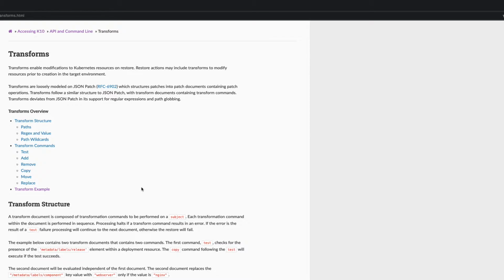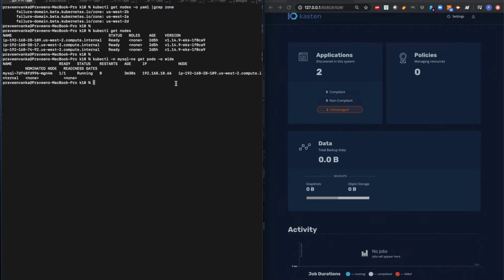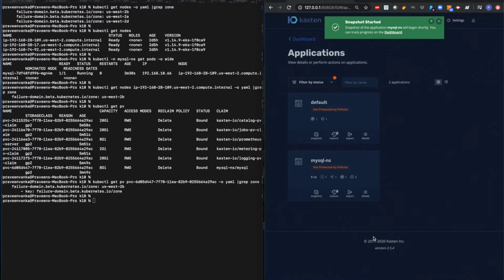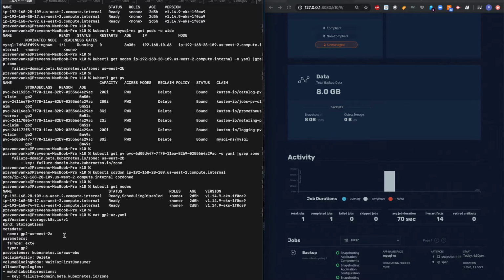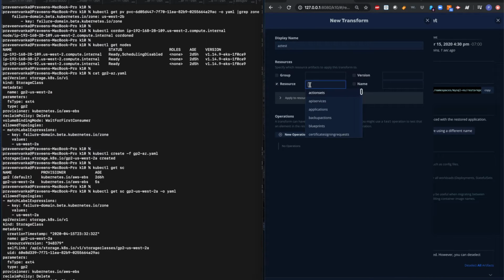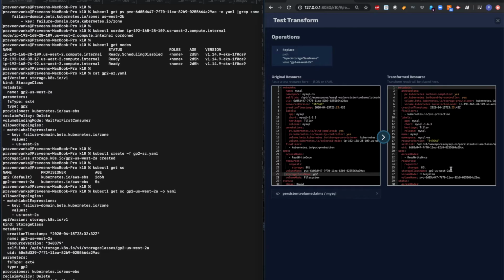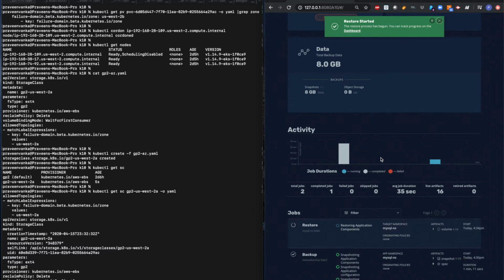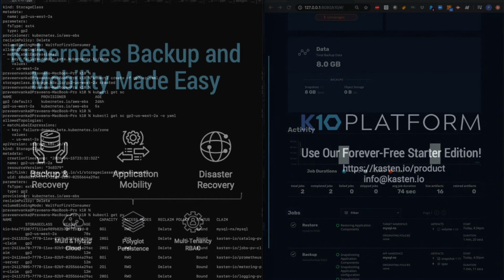K10 Transforms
Leverage Transforms to modify specifications of a Kubernetes resource during restore.